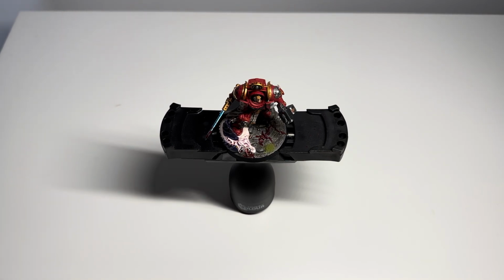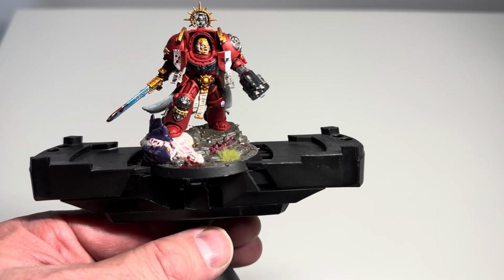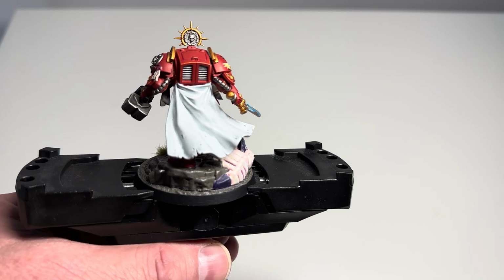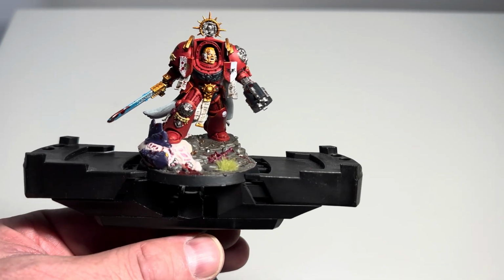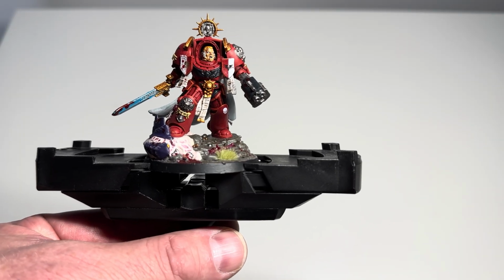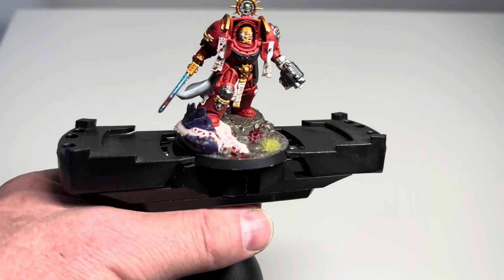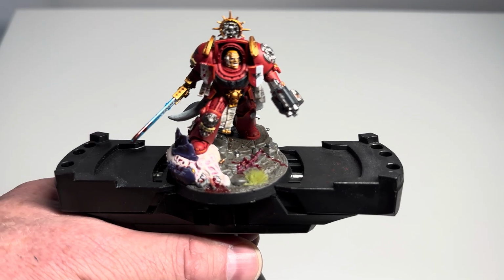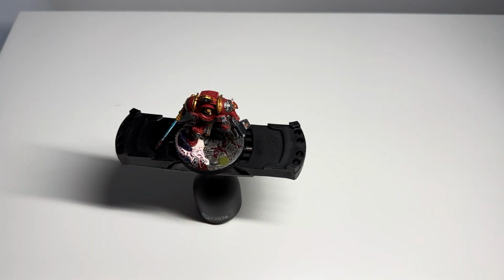My new favourite model - Blood Angels Captain in terminator armour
Painted up a nice detailed single model this time, a Blood Angels Captain in Terminator armour from the Leviathan box set. Really enjoyed taking my time doing this instead of batch painting. It feels like I’m making slight improvements each time I paint which is good. Please don’t judge the eyes 😂